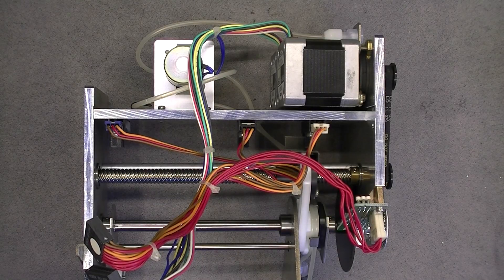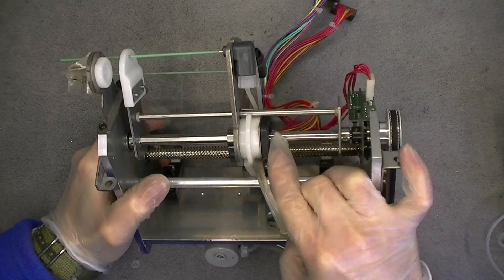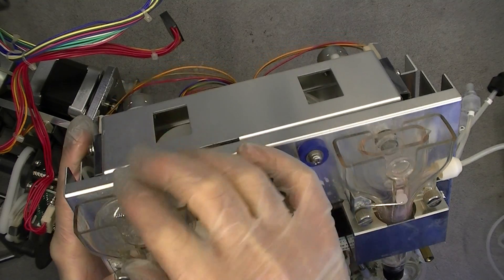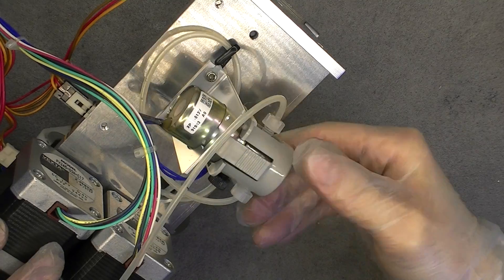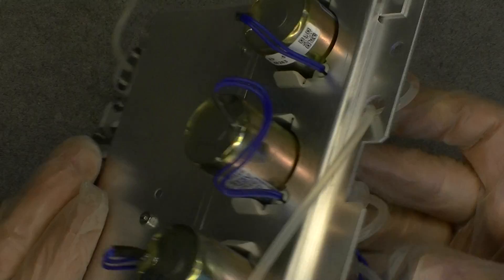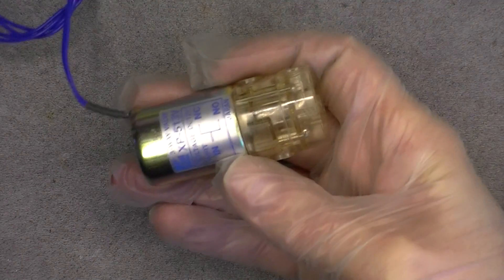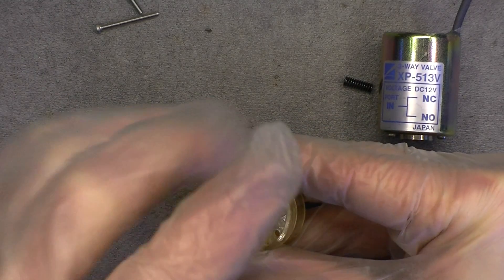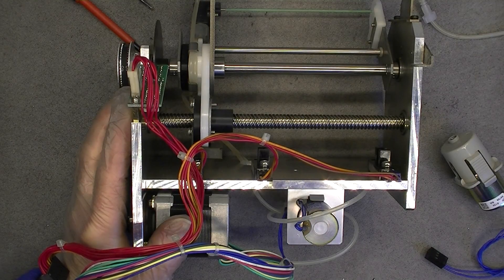Blood analyzer teardown: the sampler unit and the valves